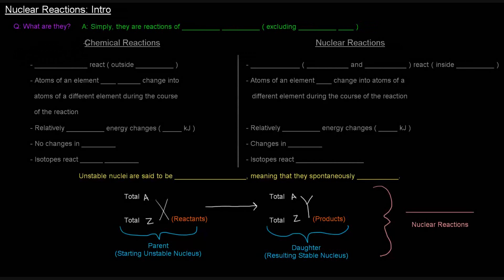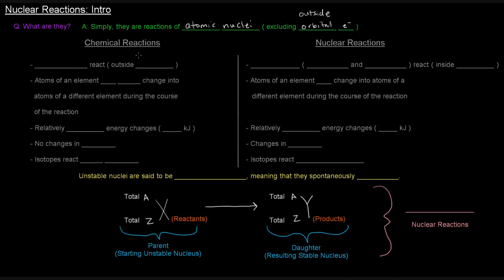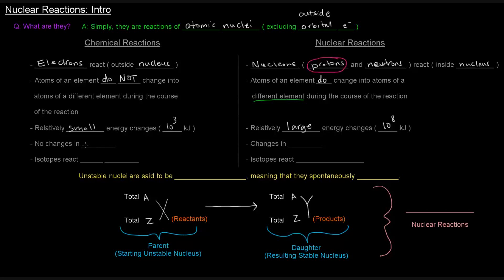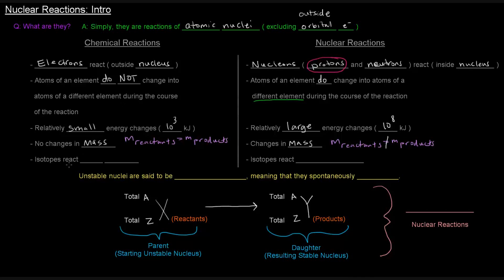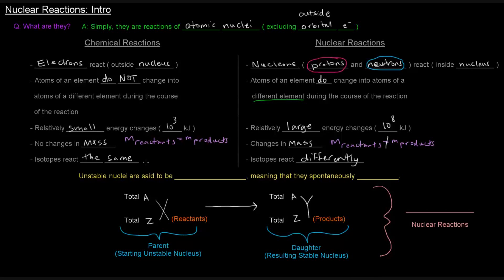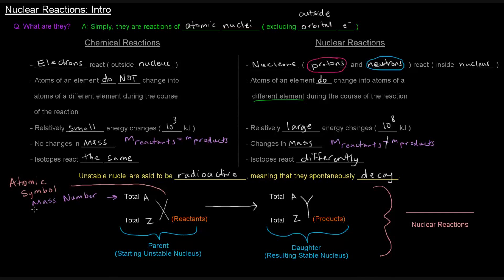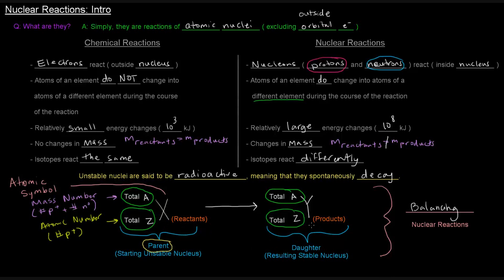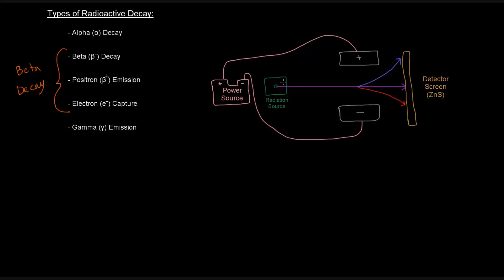Nuclear Reactions (Part 1 of 7) - Introduction